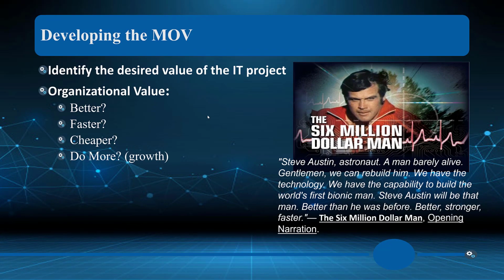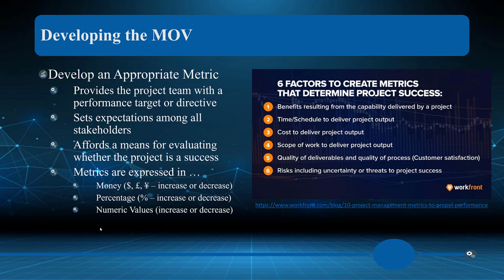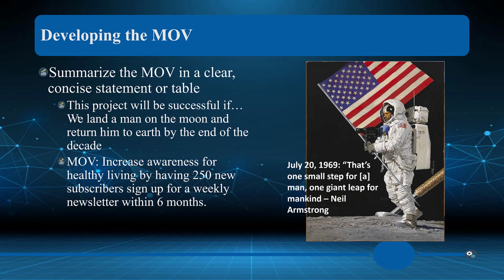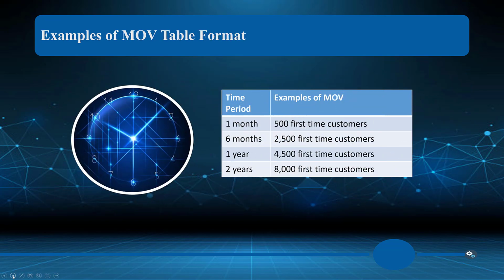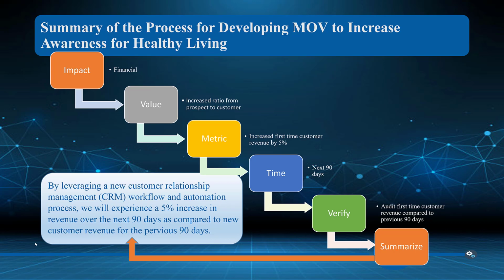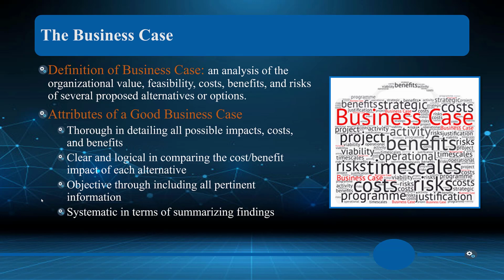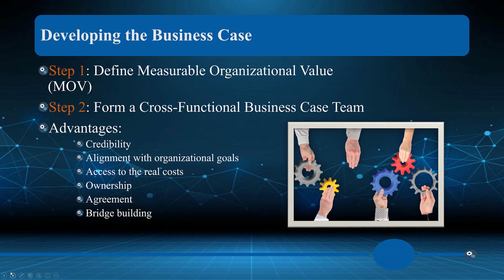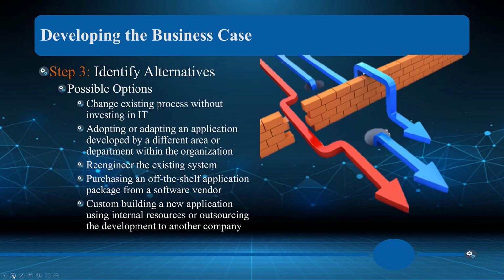Chapter 3 - Measurable Organizational Value and the Business Case - Part 2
This video series covers the basic concepts of project management/systems analysis as it pertains to Information Technology (IT) projects but many of these outcomes are also used in non-technical projects as well.  In this video the following subject will be covered; Developing the MOV, Examples of MOV Statements, Examples of MOV Table Format, Summary of the Process for Developing MOV to Increase Awareness for Healthy Living, Developing the Business Case

0:00 Introduction
0:11 Developing the MOV
5:43 Examples of MOV Statements
6:43 Examples of MOV Table Format
7:36 Summary of the Process for Developing MOV to Increase Awareness for Healthy Living
12:57 Developing the Business Case